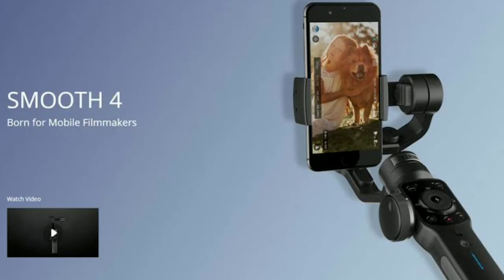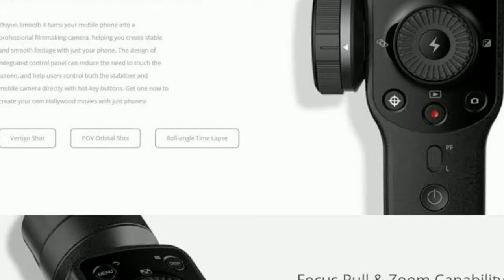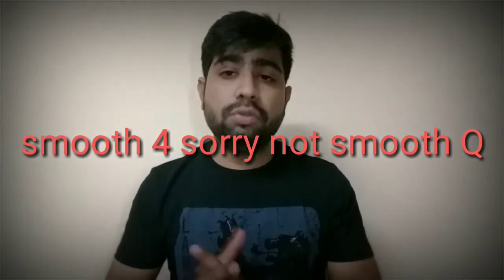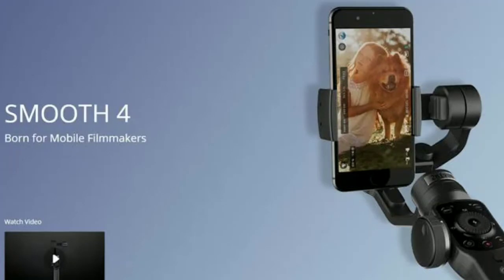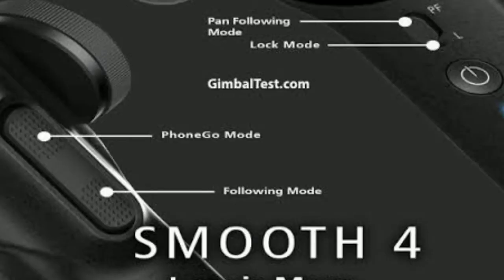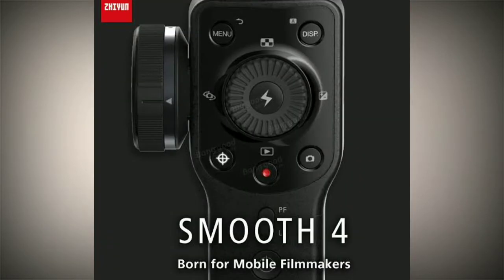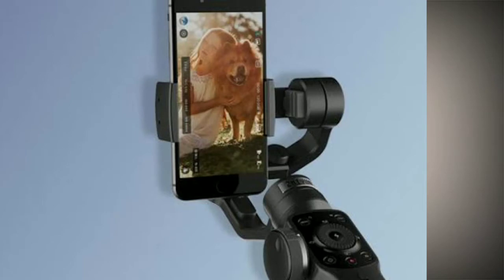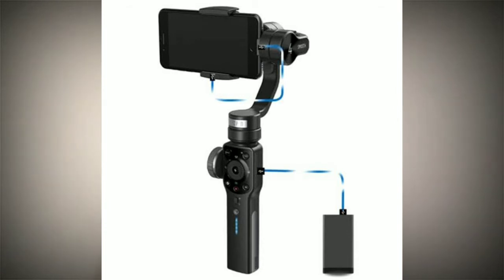Zhiyun's Smooth 4 New Mobile Gimbal Full Review and Opinion